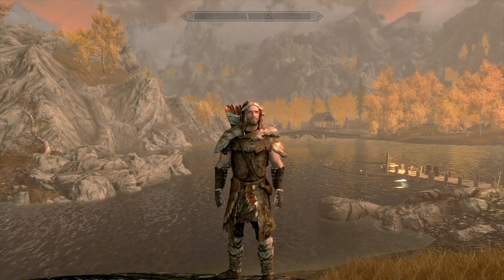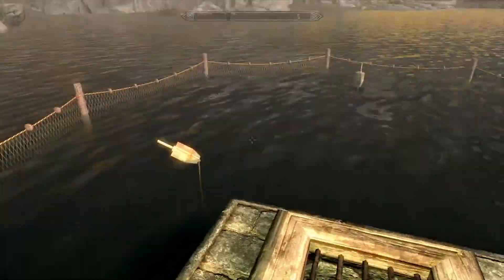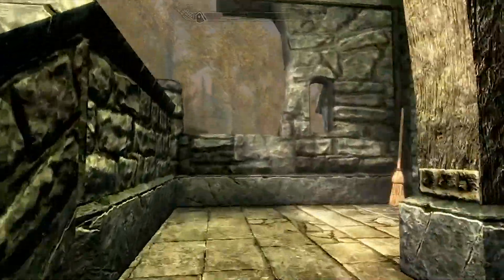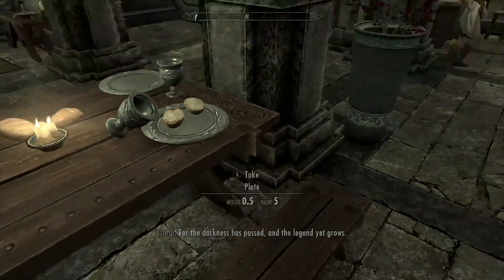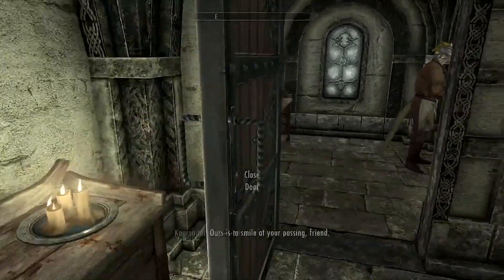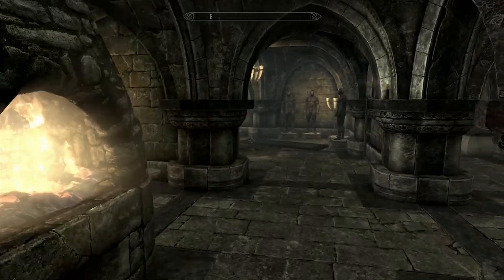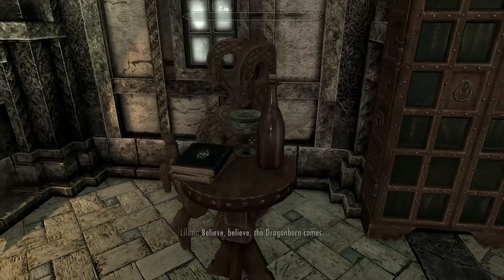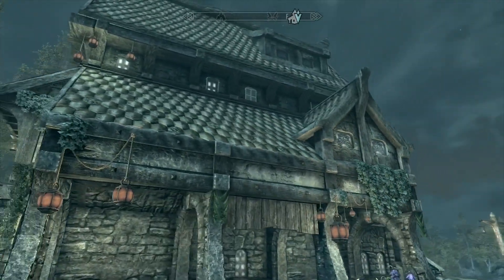Xbox Skyrim AE: EAST MANOR Player Home Mod Showcase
---Thanks to my friends over at Nitrado Servers, you can rent a dedicated server for one or many of the games featured on their site! Even those of you on Xbox can reap the benefits of running a server! Grab yourself a server rental and help out the channel by using this link! My partners here at Nitrado will help you with that! Happy Server Renting!